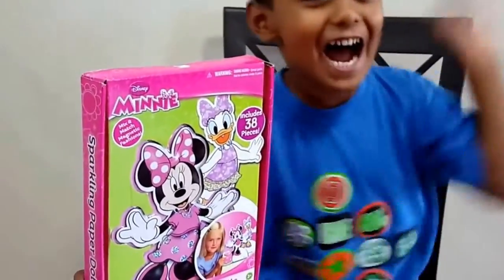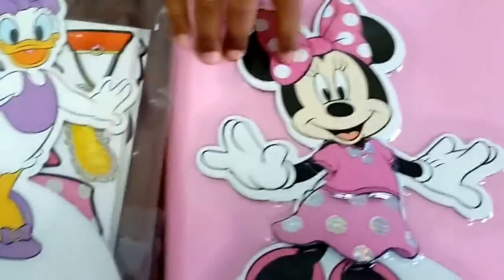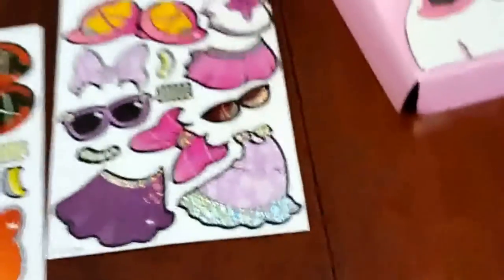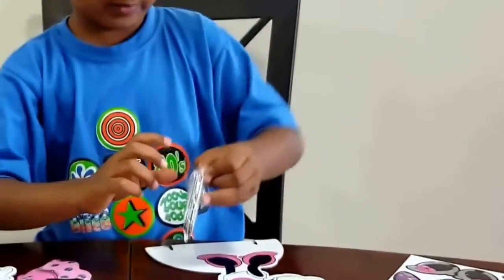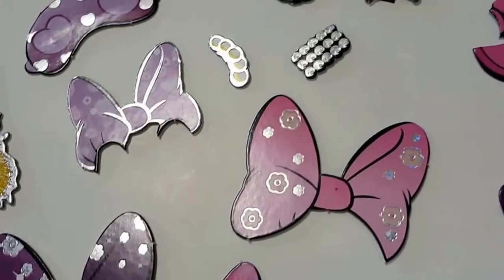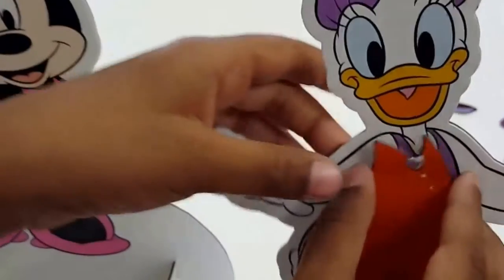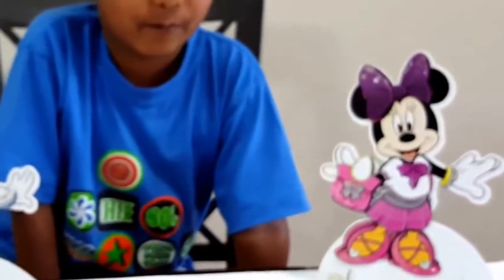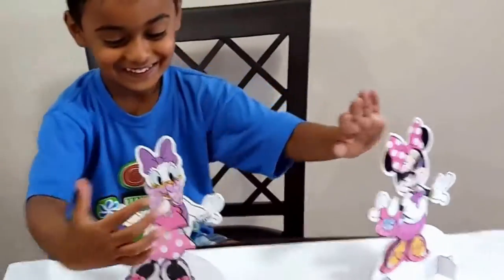Disney's Minnie Mouse Daisy Duck Magnetic Fashion Dolls Set Fun Hunter Kids #27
Hi guys today we are unboxing Disney's Minnie Mouse and Daisy Duck Magnetic Fashion Dolls Set. This was so much fun. We love Minnie mouse and Daisey duck from Mickey mouse clubhouse characters. Well we hope you enjoy our videos. Bye! By Fun Hunter Kids!